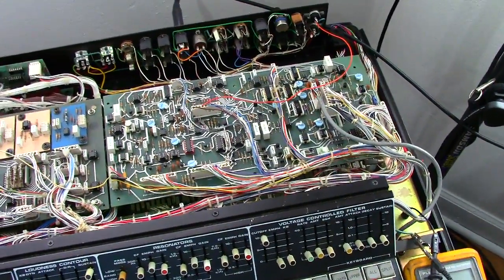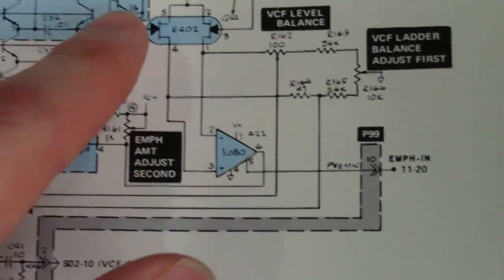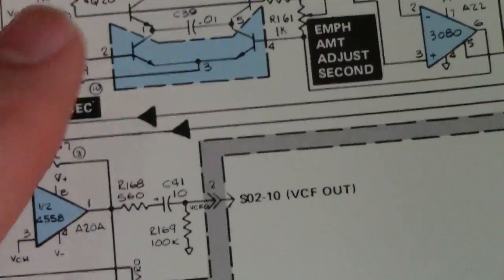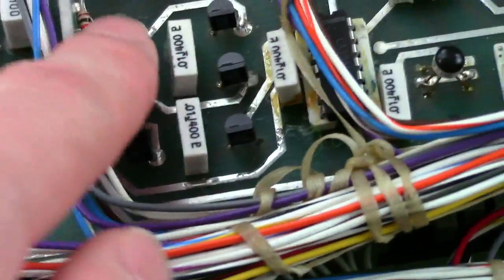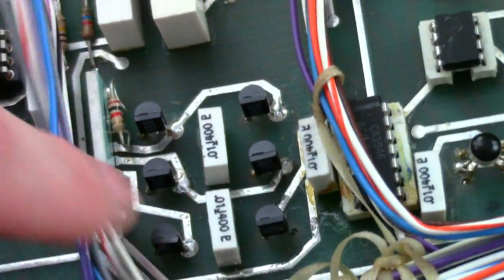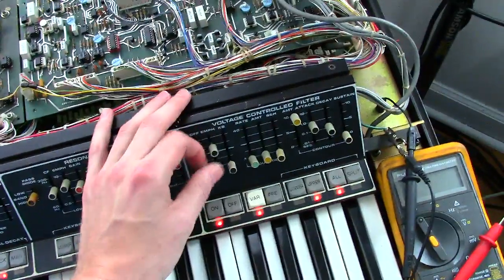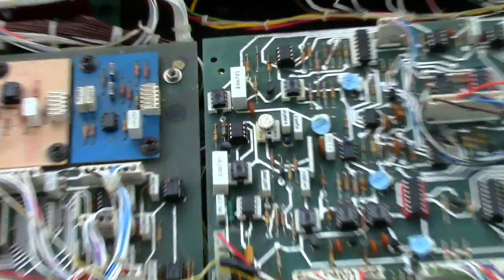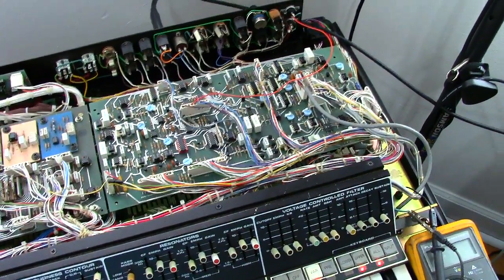Neil's Polymoog VCF Circuit Repair (by Synthpro)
Hello everyone,

This is a video I made for Neil but hope it will help anyone else out that may have issues with Polymoog VCF circuit.

Take care,
Jareth